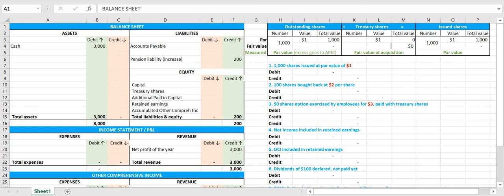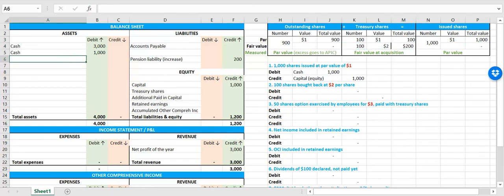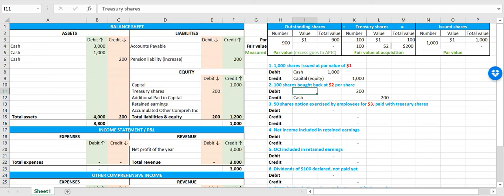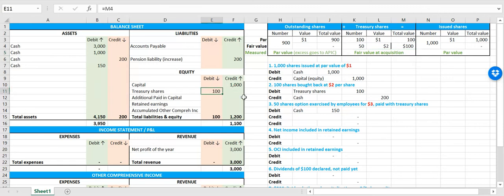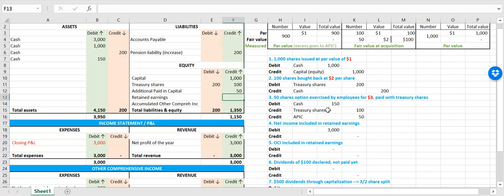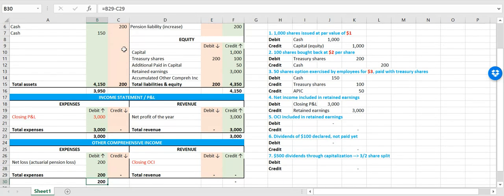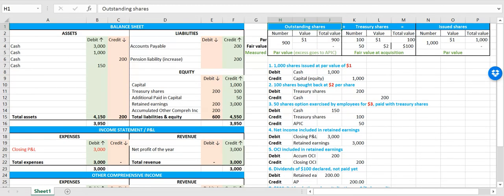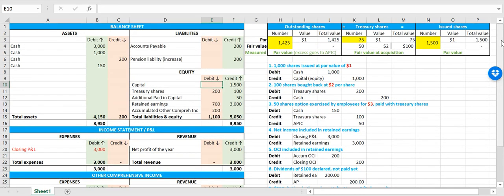Bedtime stories, the sequel: equity equations